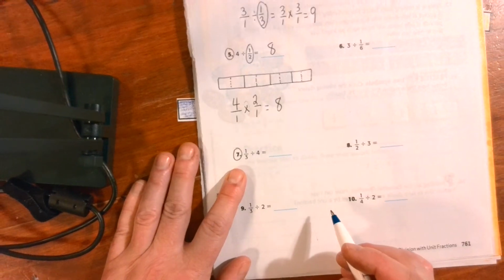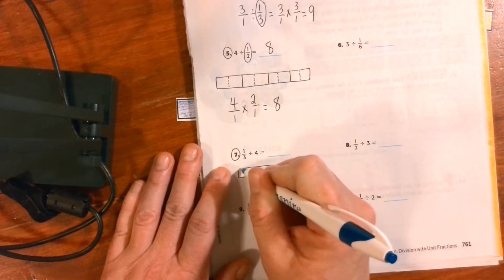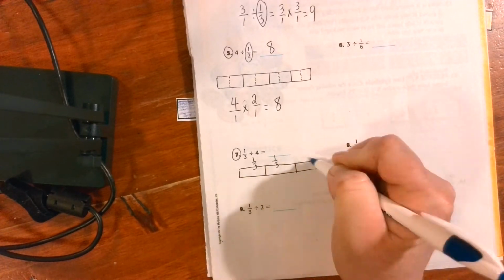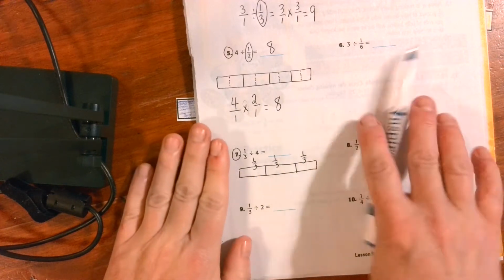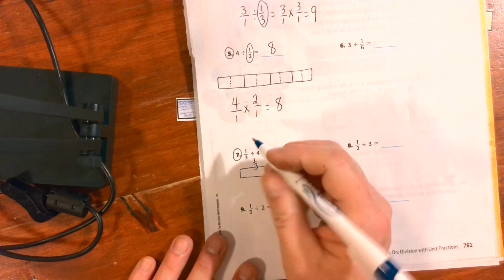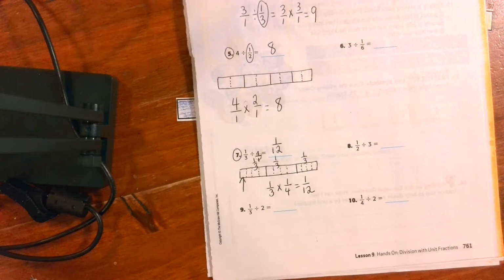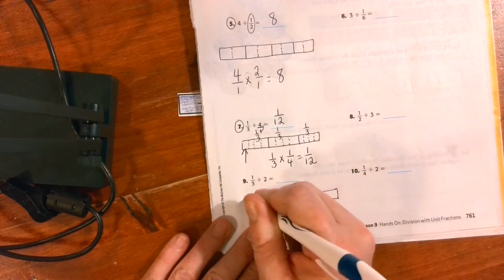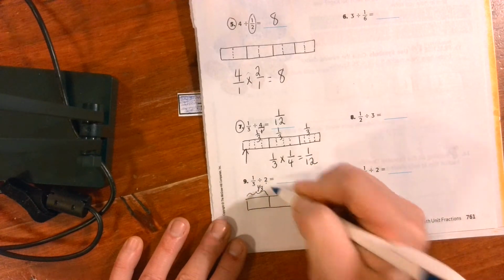April 20th Lesson 9 Practice Math